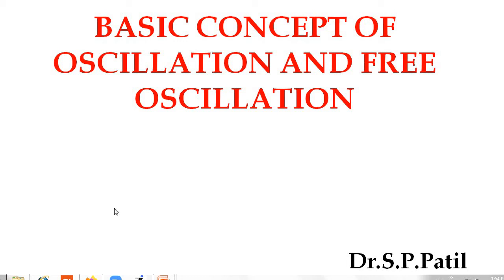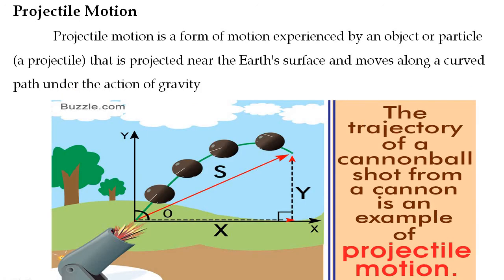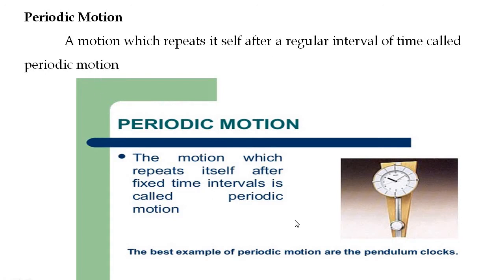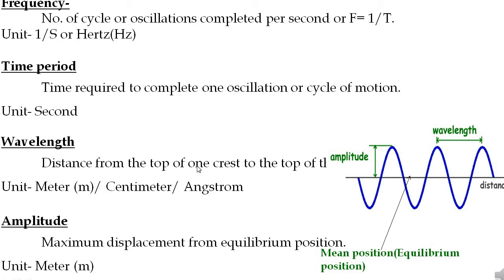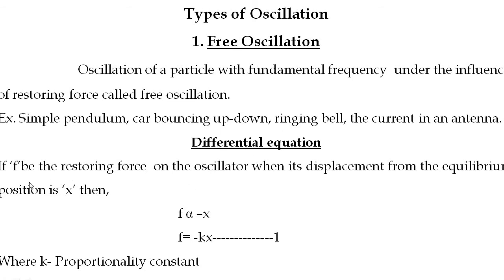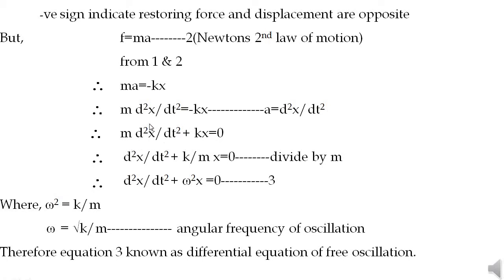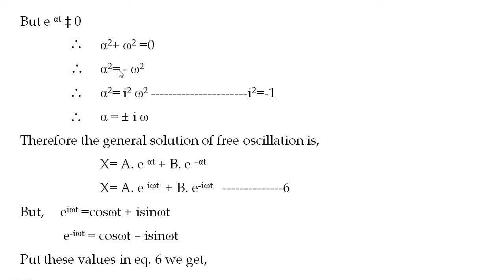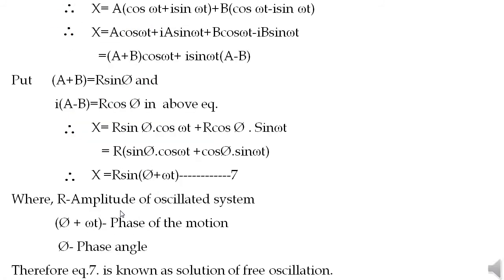Physics FE-Free Oscillation